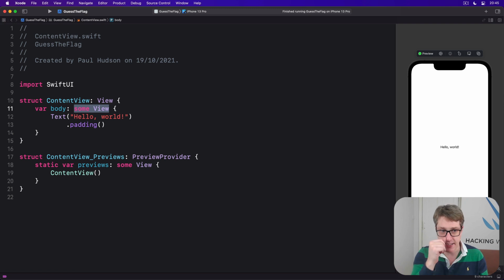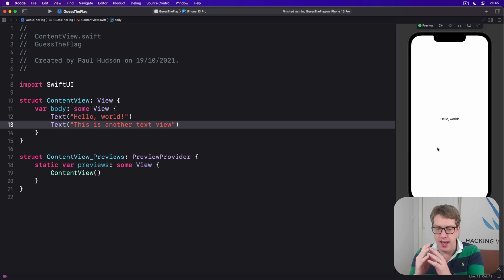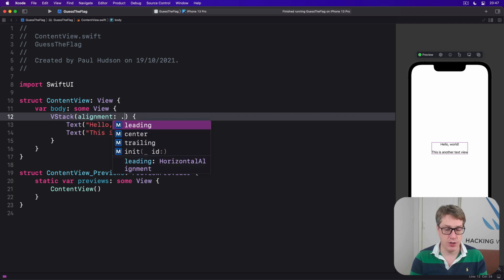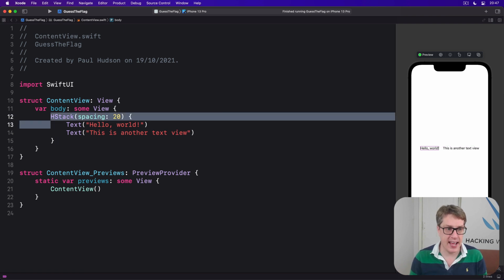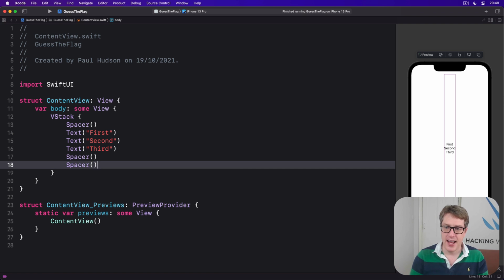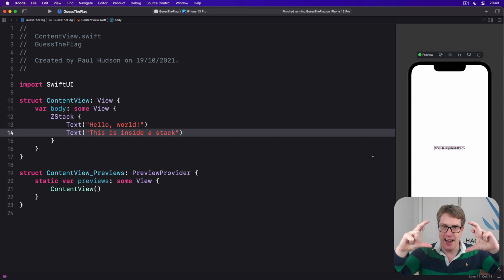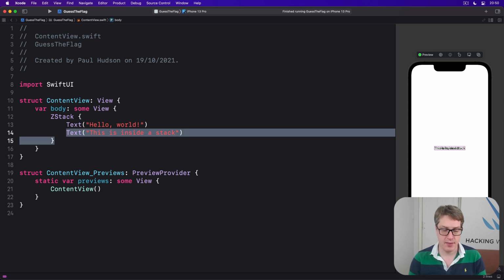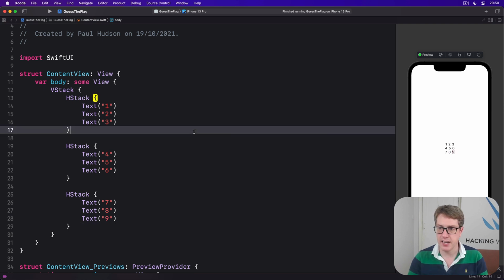iOS 15: Using stacks to arrange views – Guess the Flag SwiftUI Tutorial 1/9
1. Using stacks to arrange views: This video